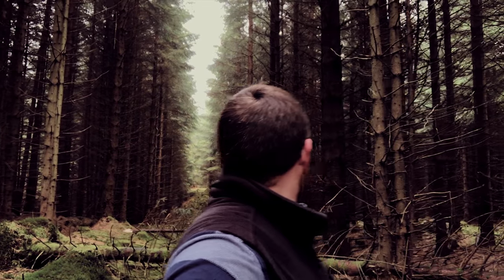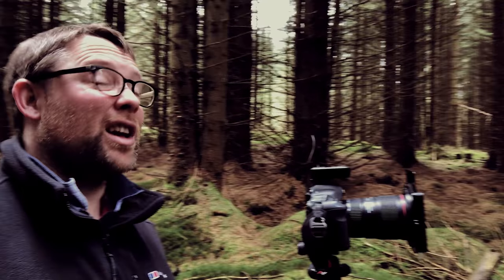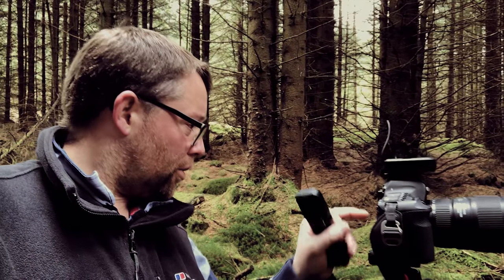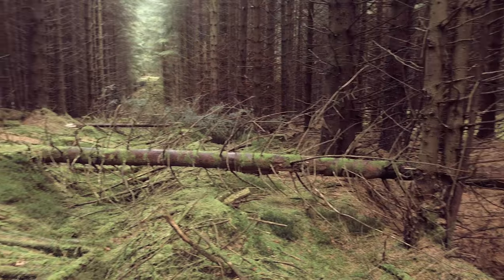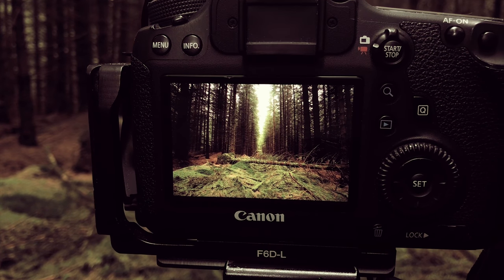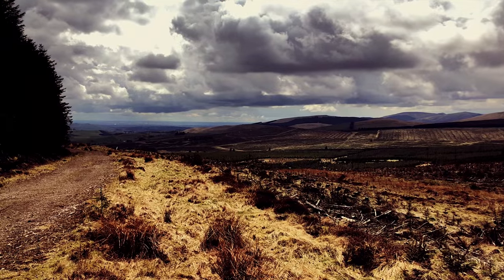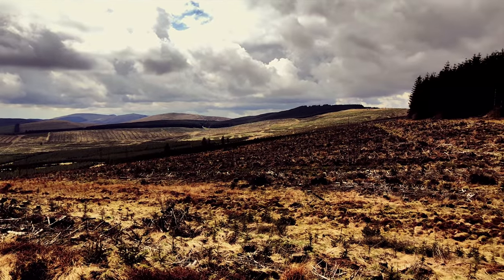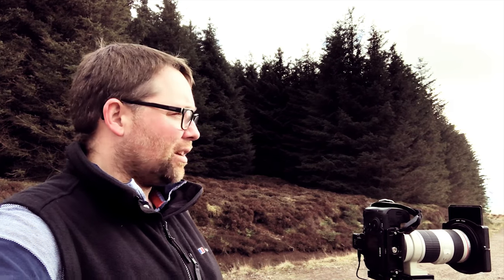Calm and Stable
I decided to go out to test the new DJI Osmo 2 near Path of Condie in Perthshire, Scotland, with Veronica and Fara.